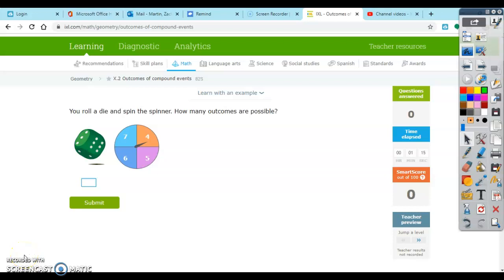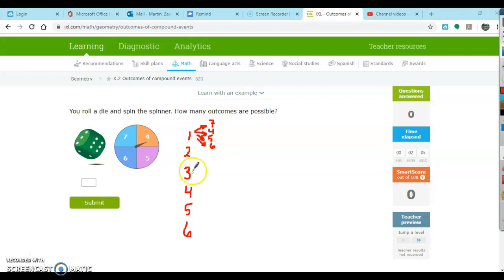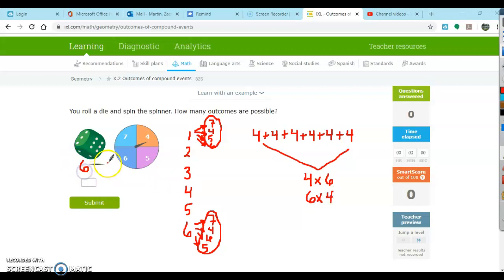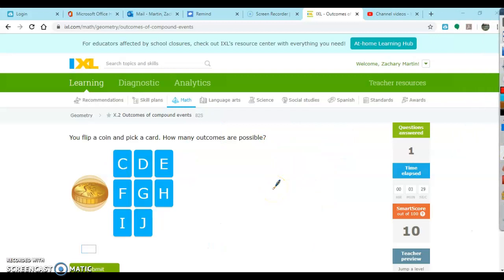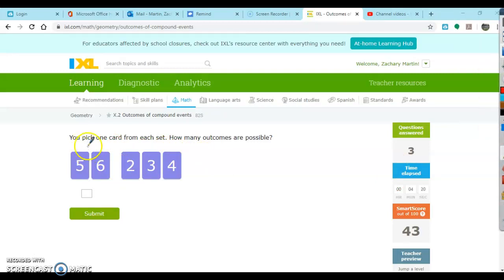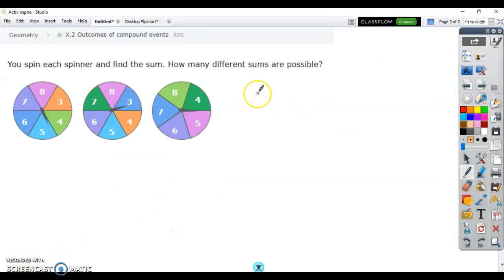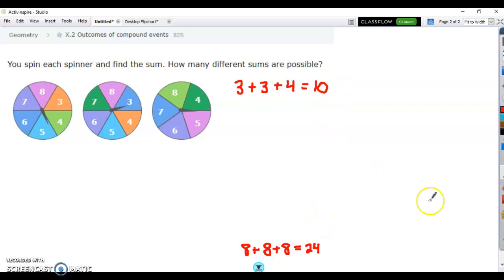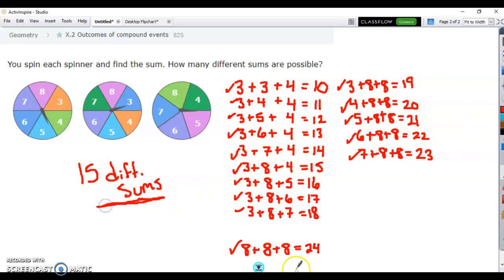Geometry Distance Learning IXL X.2